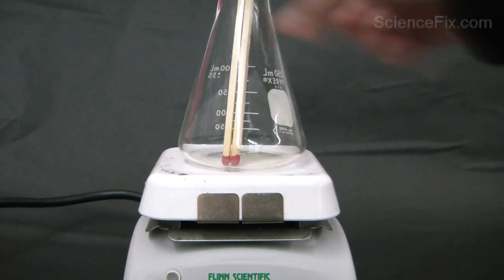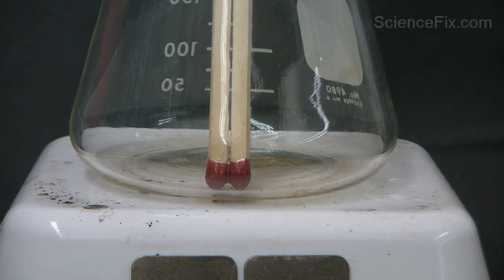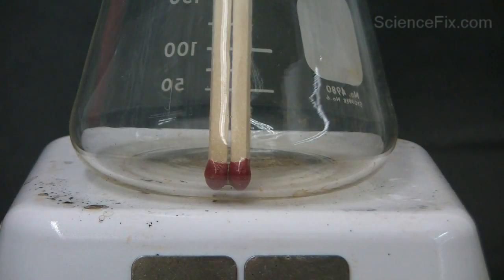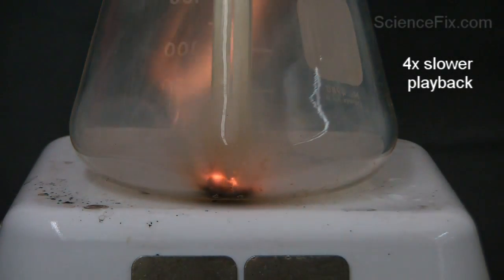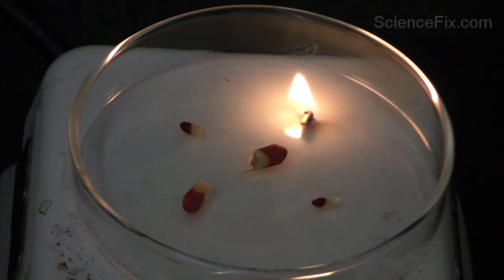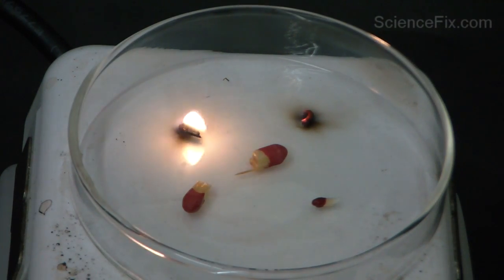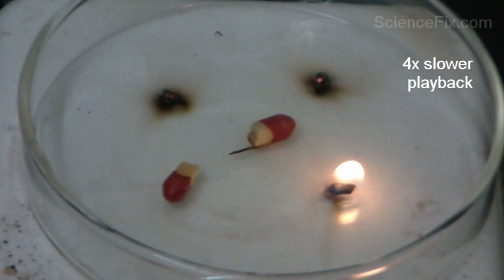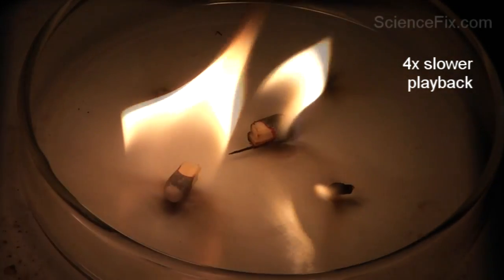Activation Energy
The red phosphorus on the end of matches need activation energy to react with the oxygen in the air.  The heat energy from the hot plate provide enough energy to activate the chemical reaction.